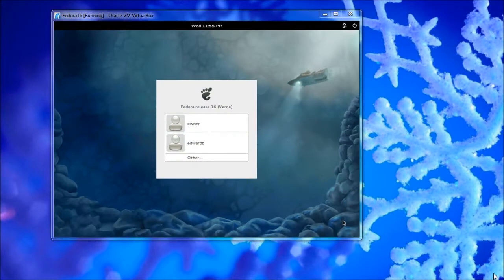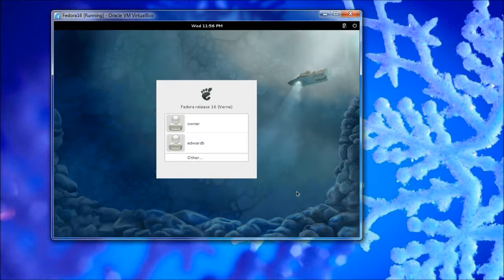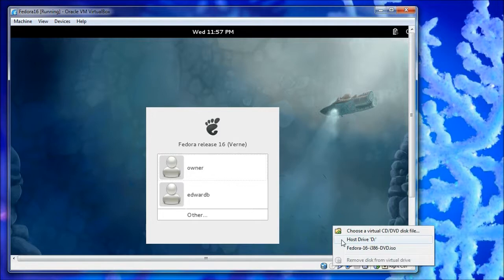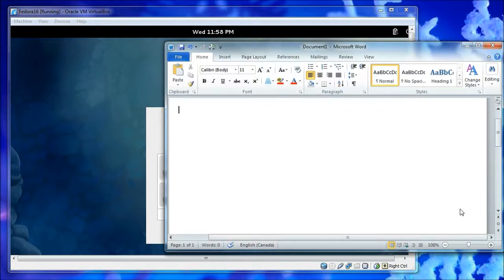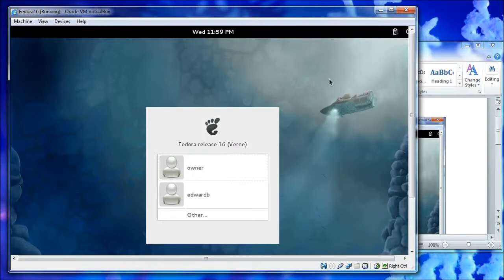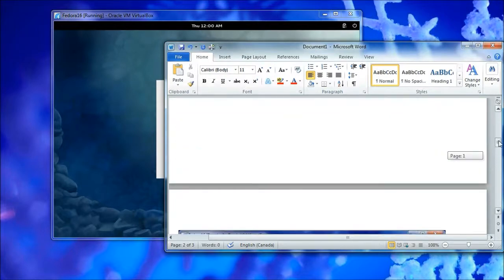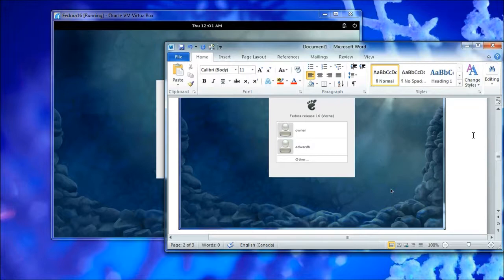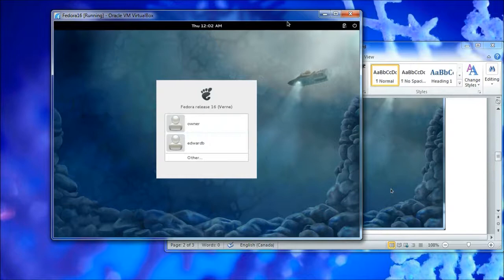Working with Virtual Machines - VirtualBox Screen Capturing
A walkthrough of how to cut and paste an picture of your virtualbox system into a word processor. Also covers switching from Scale mode to seemless mode.